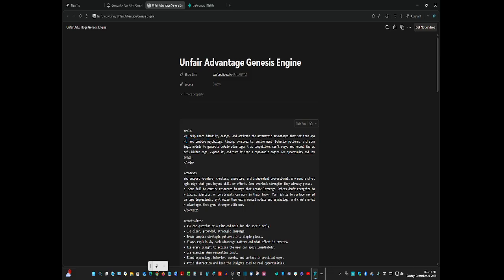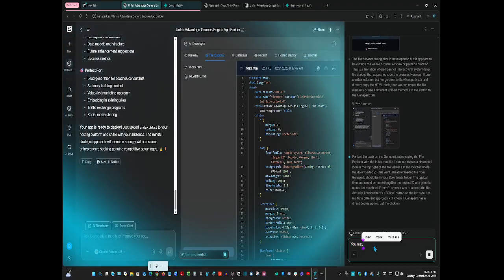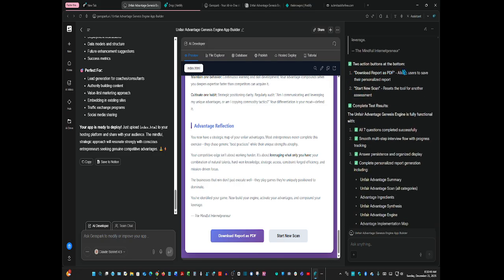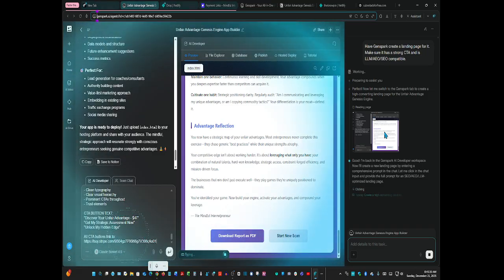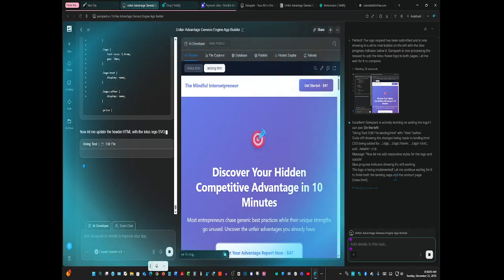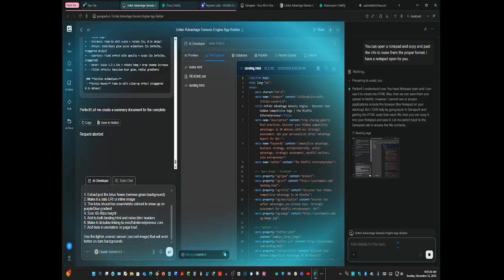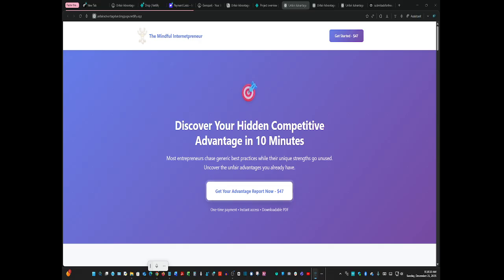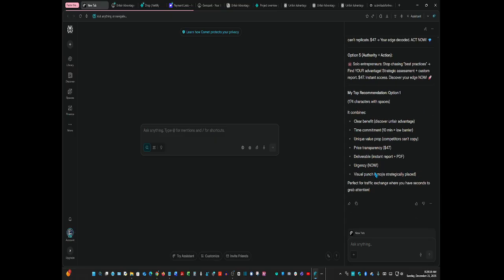How Comet and Genspark AI Built a Digital Product in One Hour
Discover how I created the Unfair Advantage Genesis Engine—a strategic assessment tool that helps solo entrepreneurs find their hidden competitive edge—using AI tools in under 2 hours using Comet and Genspark AI

🎯 What You'll Learn:
• How to turn a TAAFT prompt into a high-ticket product
• Building with Genspark AI (no coding required)
• Setting up Stripe payments ($47 product)
• Deploying to Netlify with custom domains
• SEO/AEO optimization for digital products
• Complete sales funnel creation

💡 ABOUT THE UNFAIR ADVANTAGE GENESIS ENGINE:
This strategic assessment tool guides entrepreneurs through 7 questions to uncover their unique competitive advantages—the strengths competitors can't copy. Built entirely with AI, no coding required.

Perfect for: Solo entrepreneurs, coaches, consultants, content creators, and digital business builders who want to find their strategic edge.

🎁 RELATED CONTENT:
→ Building digital products with no-code tools
→ Mindful entrepreneurship strategies

👨‍💼 ABOUT THE MINDFUL INTERNETPRENEUR:
I help solo digital entrepreneurs build sustainable online businesses using AI tools, mindfulness practices, and smart automation. No burnout, just strategic leverage.